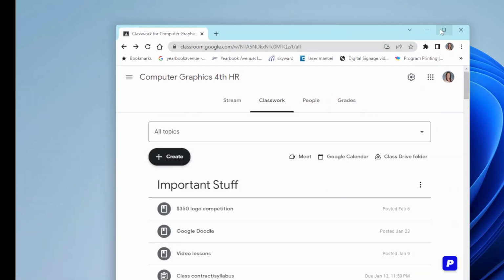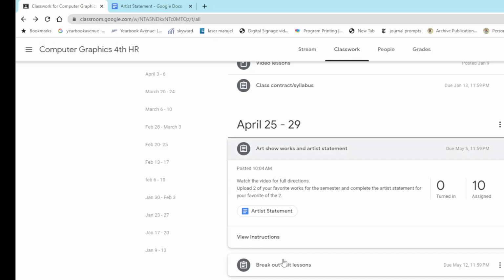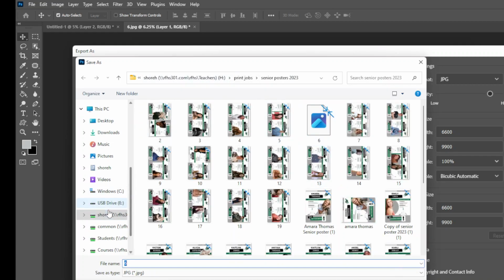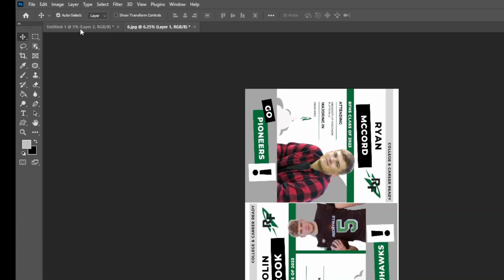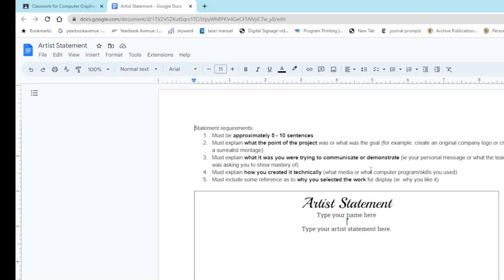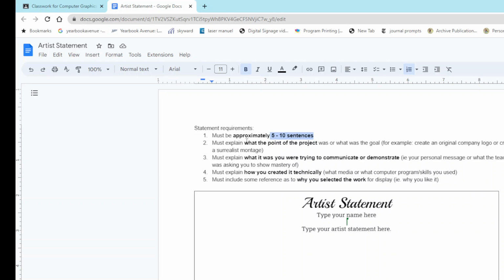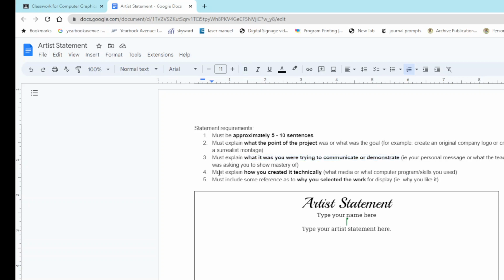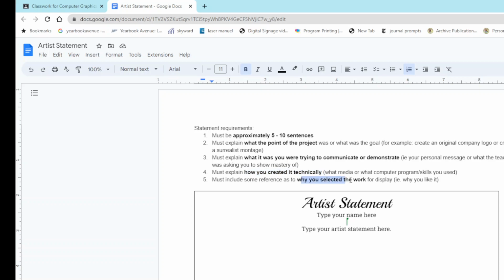Preparing for the art show